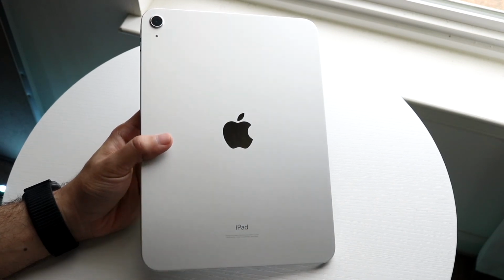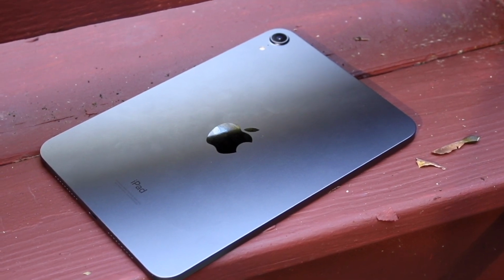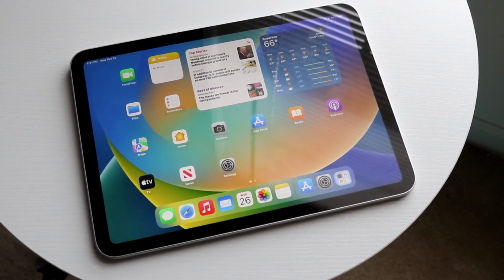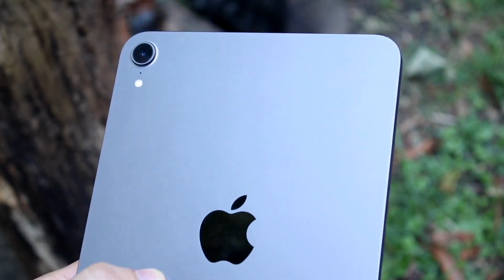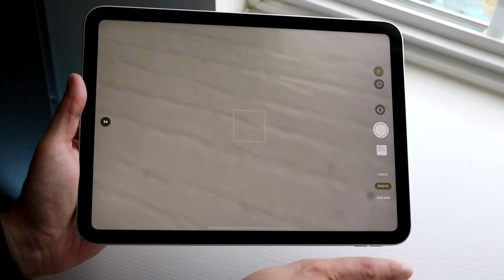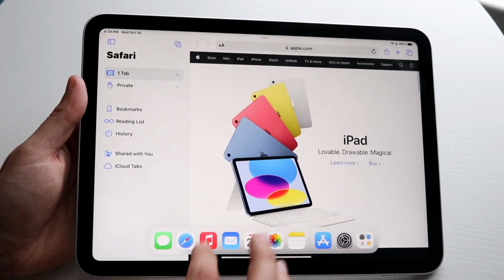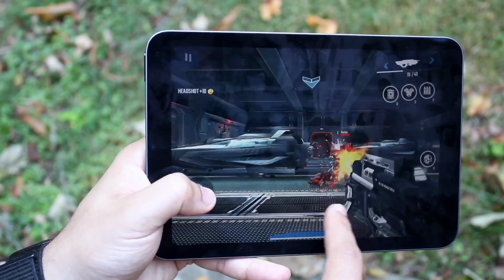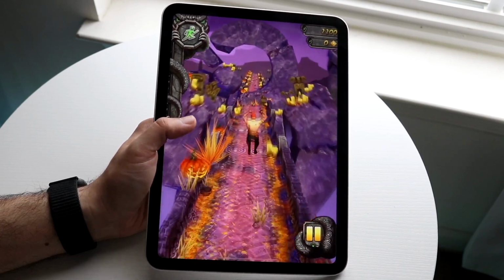iPad 10th Generation Vs iPad Mini 6! (Comparison) (Review)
Let's take a look at the iPad 10th Generation Vs iPad Mini 6! (Comparison) (Review)